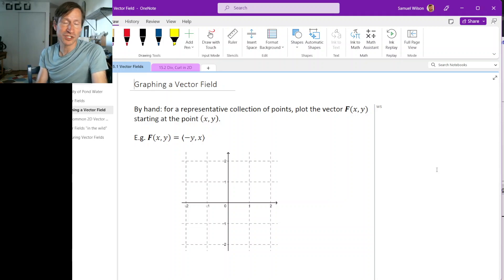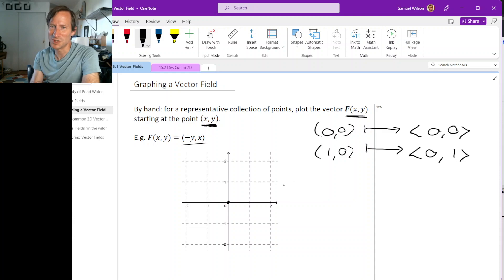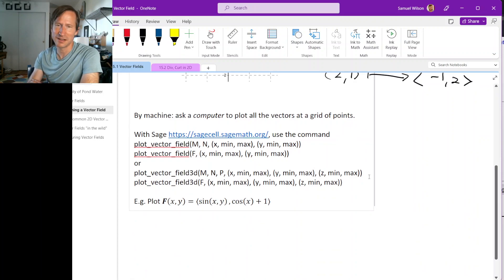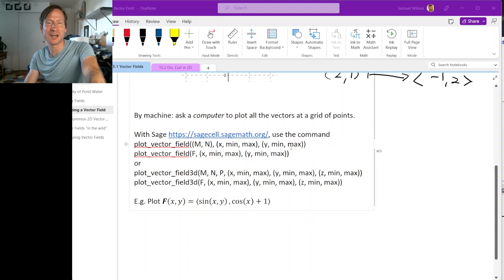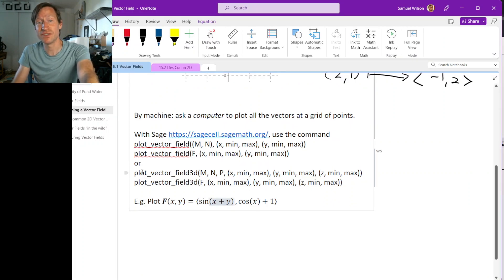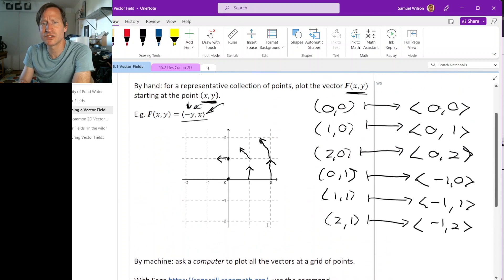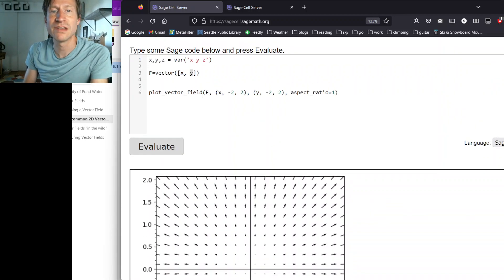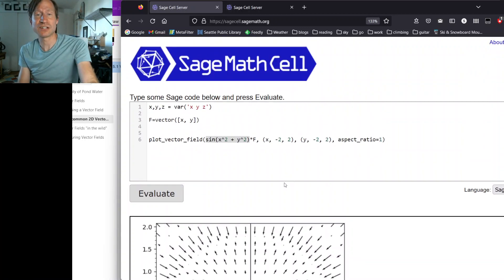15.1 2 - Graphing Vector Fields